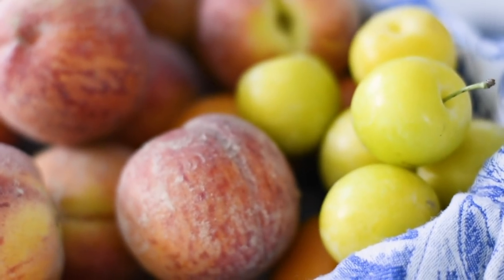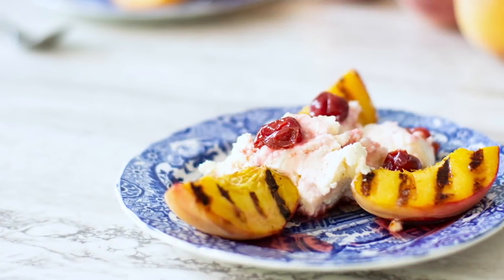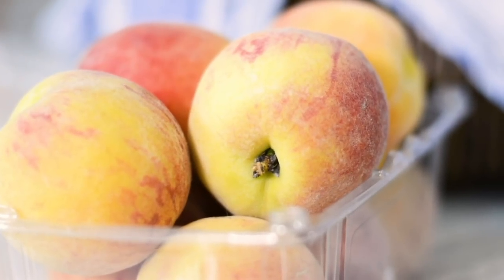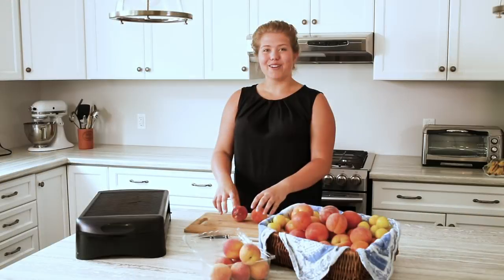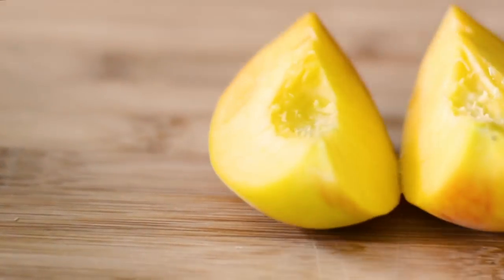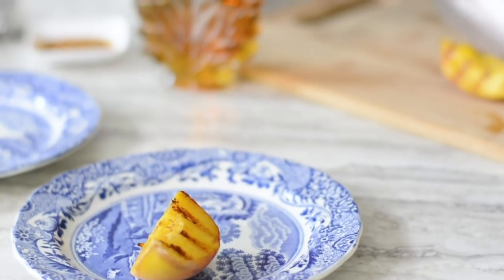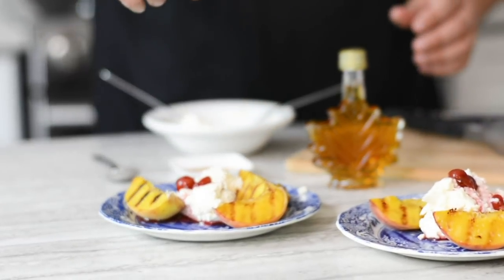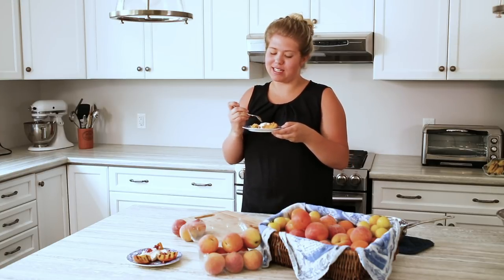Grilled Ontario Peaches and Mascarpone Cheese | Produce Made Simple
Need a light and refreshing dessert to serve during local peach season? Try this delicious Grilled Ontario Peaches and Mascarpone Cheese recipe. Originally developed by Chef Darryl Fletcher, we  are confident that this will be one recipe you'll make again and again!

We've also included a few tips to help you choose the best peaches!